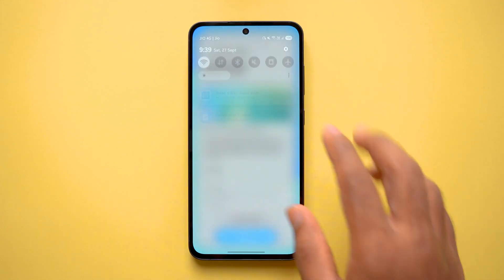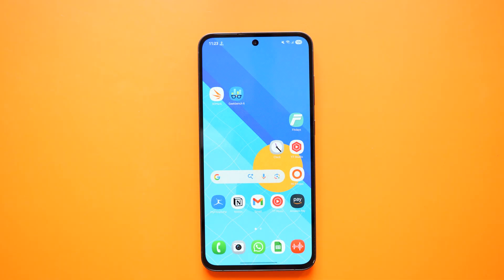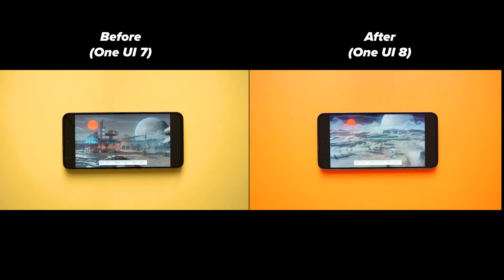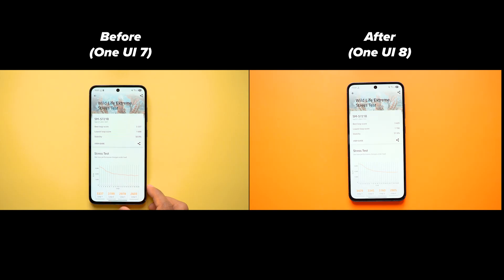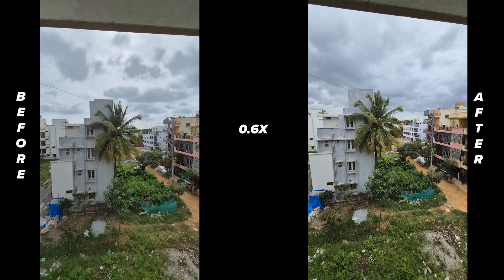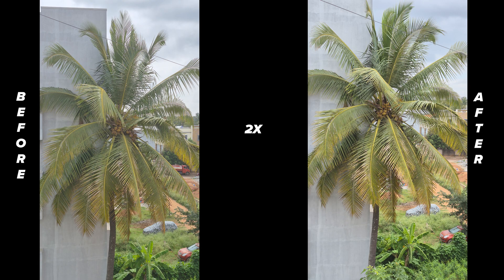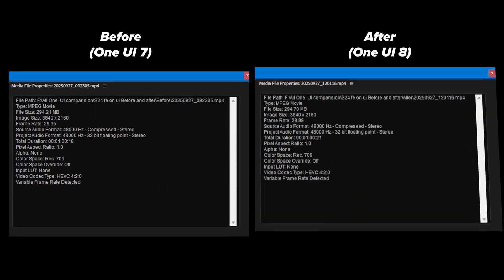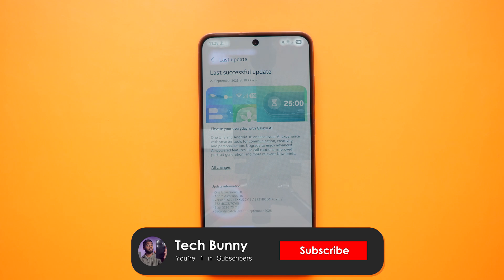Samsung S24 FE One UI 8 Update – Full Review, Benchmarks & Camera Test!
In this video, I review the Samsung S24 FE One UI 8 update with a focus on performance improvements, camera samples, video quality, battery usage, and real user experience. The new update comes with September 2025 security patch and promises better stability.

Here’s what I cover in this video:
- Full benchmark test results (Geekbench & 3DMark) before & after update
- Camera and 4K video samples comparison (One UI 7 vs One UI 8)
- Battery backup & charging experience after update
- New features and small UI changes in One UI 8
- My 48 hours real usage feedback

By the end of this video, you’ll know if One UI 8 update is worth installing on the Samsung S24 FE.